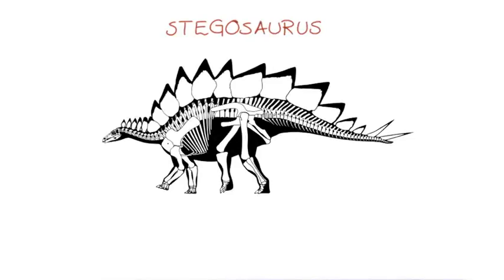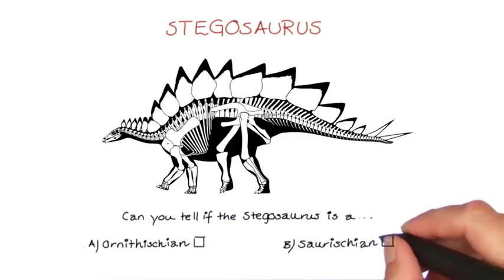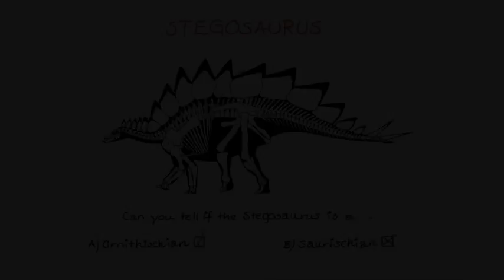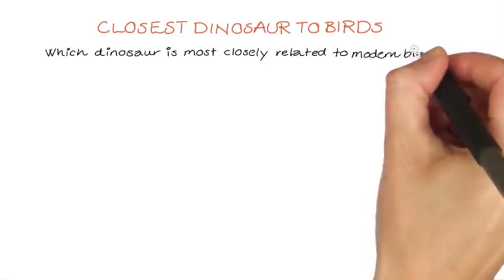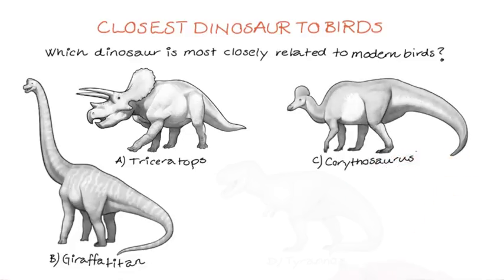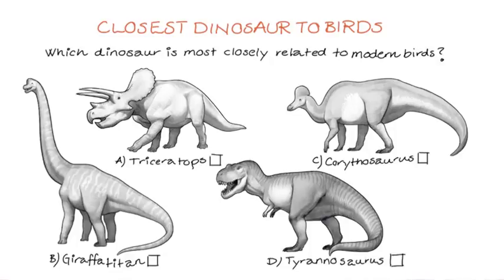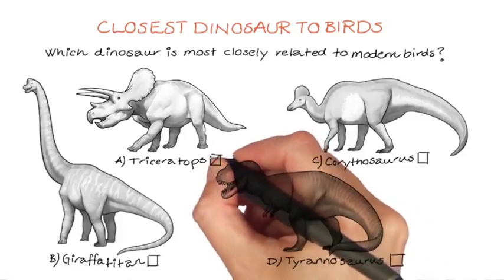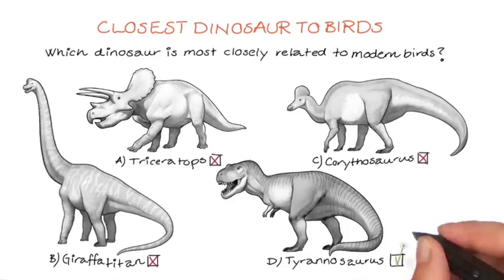1 4 Saurischians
Dino 101